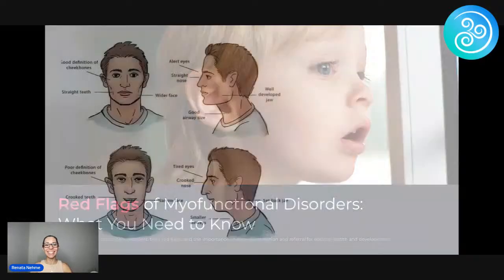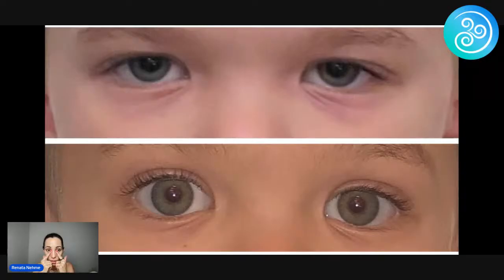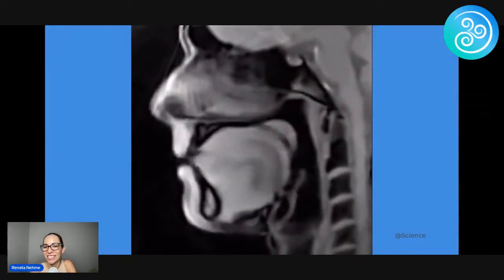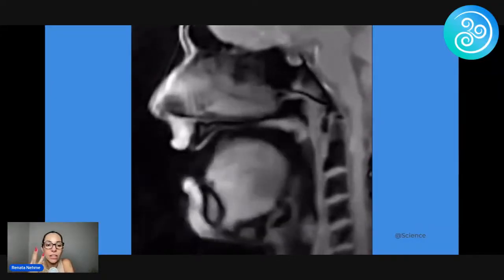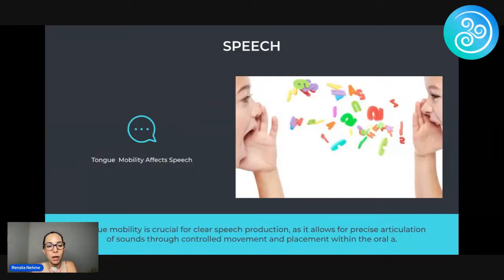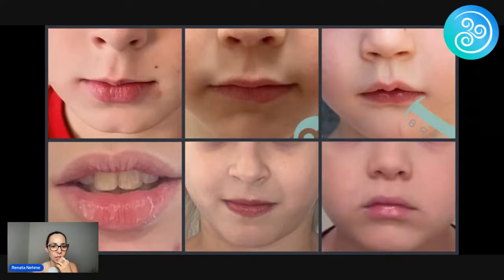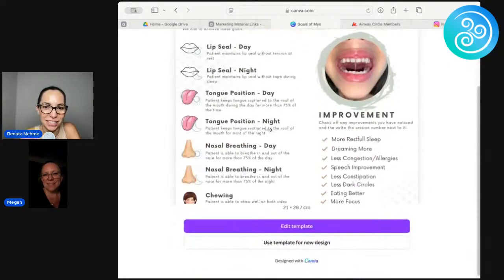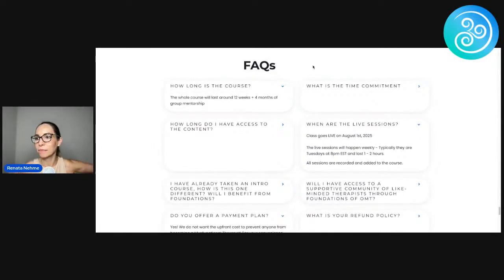📣 Take Your Myo Practice to the Next Level with Foundations! 📣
Take your patient care to the next level with Airway Circle’s Foundations of Orofacial Myofunctional Therapy Course—a clear, hands-on program crafted to help you confidently incorporate OMT into your clinical practice.

You’ll learn practical tools and protocols to support airway health, enhance patient outcomes, and expand your ability to address root causes for your patients.

✨ Ideal for healthcare professionals ready to integrate airway and orofacial health into their daily practice.

📅 Cohort 2.0 begins August 2025 – Secure your spot and start transforming your practice today!